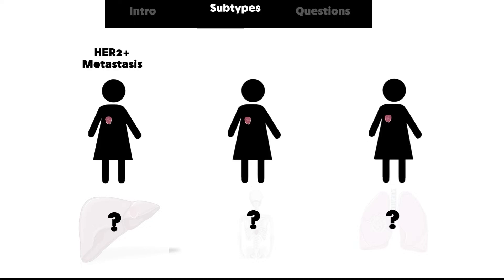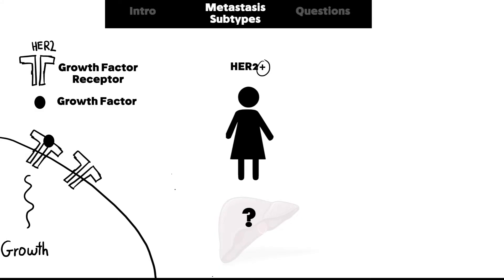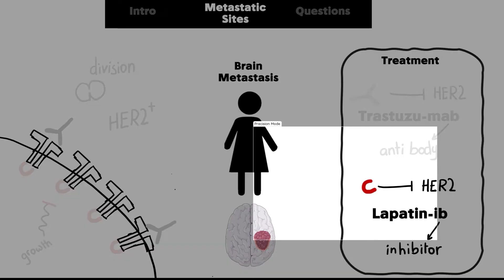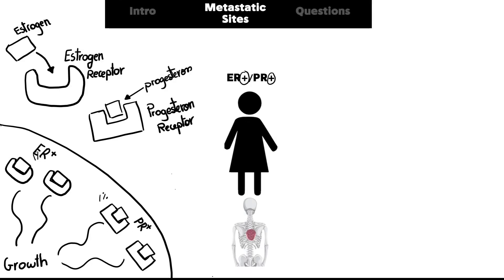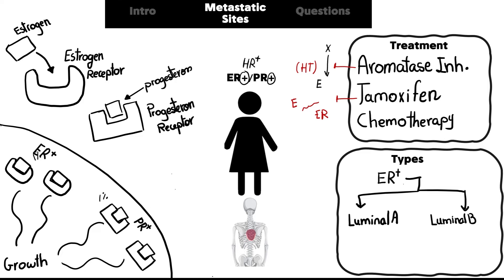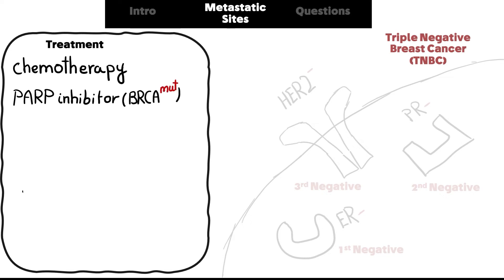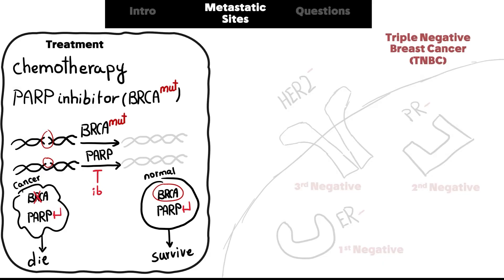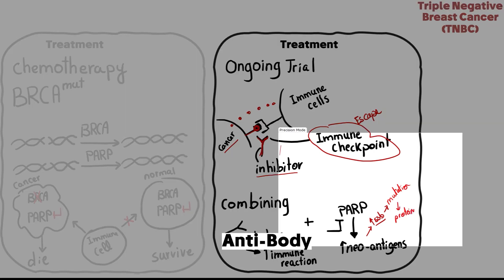Breast Cancer Metastasis Subtypes and Treatments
Premium Courses🔽
1) "Cancer Signaling Pathways and Targeted Therapies"

This video has overall molecular insights on different types of breast cancer.
Metastatic breast cancer is when cancer cells have spread from the breast to other parts of the body. It’s classified as advanced (stage 4) breast cancer. Metastatic breast cancer symptoms depend on what area of the body the cells have invaded. Treatment for metastatic breast cancer includes medications to slow the growth and improve symptoms.What is metastatic breast cancer?
Metastatic breast cancer is the most advanced stage of breast cancer. Breast cancer develops when abnormal cells in the breast start to divide uncontrollably. A tumor is a mass or collection of these abnormal cells.

Metastasis refers to cancer cells that have spread to a new area of the body. In metastatic breast cancer, cells may spread to the:

Bones.
Brain.
Liver.
Lungs.
Healthcare providers name cancer based on its primary origin. That means breast cancer that spreads to other body parts is still considered breast cancer. The cancer cells are still breast cancer cells. Your care team will use breast cancer therapies, even if the cancer cells are in other areas.

What’s the difference between metastatic breast cancer and stage 4 breast cancer?
These two terms mean essentially the same thing. Breast cancer classified as stage 4 has spread outside the breast, or metastasized, to other parts of the body.

When do people get a metastatic breast cancer diagnosis?
Metastatic breast cancer can occur at different points:

De novo metastatic breast cancer: About 6% of women and 9% of men have metastatic breast cancer when they’re first diagnosed with breast cancer.
Distant recurrence: Most commonly, metastatic breast cancer is diagnosed after the original breast cancer treatment. A recurrence refers to the cancer coming back and spreading to a different part of the body, which can happen even years after the original diagnosis and treatment.
Who is at risk for metastatic breast cancer?
Some people are at higher risk for metastatic cancer after finishing cancer treatment. The risk depends on various features of the cancer including:

Tumor characteristics (type of cancer cells).
Stage at your first diagnosis.
Treatment(s) received.
How common is metastatic breast cancer?
Around 170,000 people in the United States are living with metastatic breast cancer. Fewer than 1 in 3 women who are diagnosed with early-stage breast cancer later develop metastatic breast cancer.Can metastatic breast cancer be cured?
There is no cure for metastatic breast cancer. Once the cancer cells have spread to another distant area of the body, it’s impossible to get rid of them all. However, the right treatment plan can help extend your life and improve its quality.

Metastatic breast cancer treatment aims to shrink tumors, slow their growth and improve your symptoms.

How is metastatic breast cancer treated?
The main treatment for metastatic breast cancer is systemic therapy. These therapies treat the entire body. Systemic treatments may include a combination of:

Chemotherapy.
Hormonal therapy.
Immunotherapy.
Targeted therapy.
Your care team will plan your treatment based on:

Body parts cancer has reached.
Past breast cancer treatments.
Symptoms.
Tumor biology, or how the cancer cells look and behave.
Why does my provider need to test the metastatic tumor?
Your care team will test the metastases to figure out the biology of the tumor, which can help guide your treatment plan. Providers may test tumors for:

Hormone receptor (estrogen and progesterone) status: If the cancer is hormone receptor-positive, hormonal therapy may be your first treatment.
HER2 status: Human epidermal growth factor receptor 2 is a protein that is overexpressed on some breast cancer cells. HER2-positive cancer responds to specific HER2-targeted therapies.
PIK3CA gene mutation: If a tumor is hormone receptor-positive and HER2-negative, your provider may test for this gene mutation. Specific targeted therapies can be used to treat tumors with this mutation.
PD-L1 status: Tumors that are hormone receptive-negative and HER2-negative may be tested for PD-L1 status. If the PD-L1 test is positive, you may be recommended to receive a combination of immunotherapy and chemotherapy.
How long will treatment for metastatic breast cancer last?
Essentially, treatment for metastatic breast cancer continues indefinitely. You may also decide to stop treatment if you can’t or don’t wish to tolerate the side effects. Cancer treatment side effects can be uncomfortable.